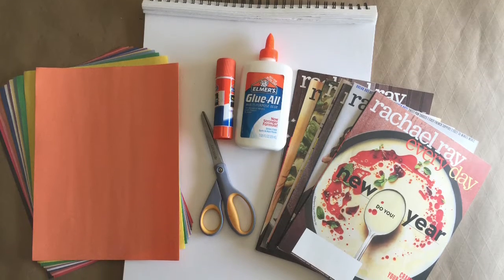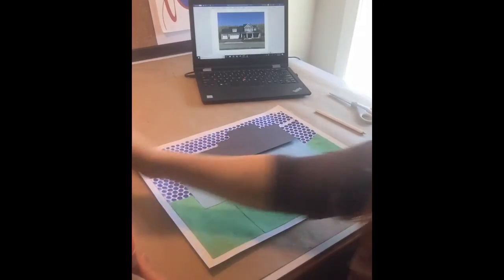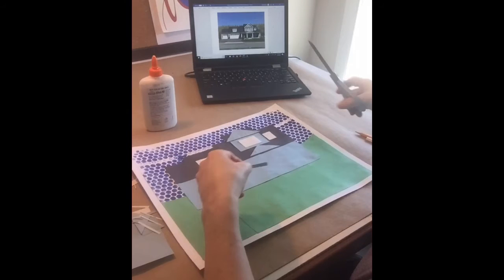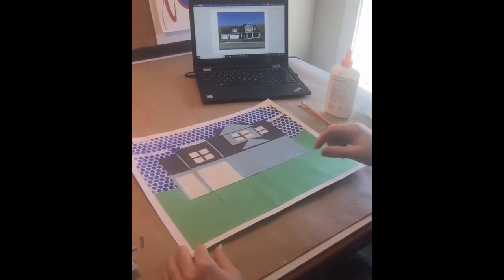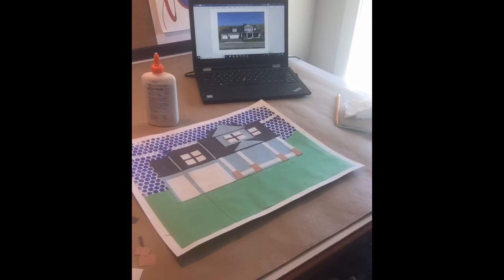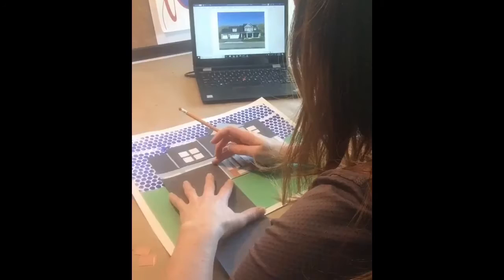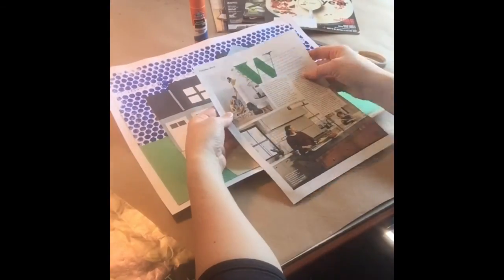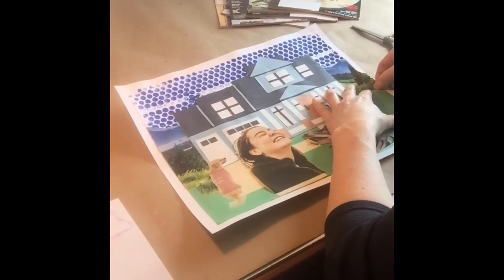Collage Inspired By Wood & Bearden